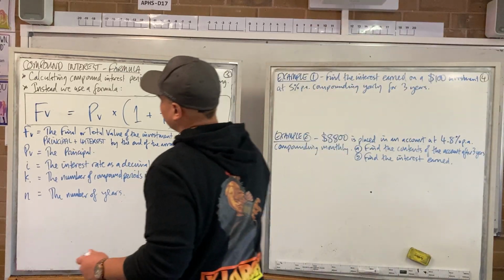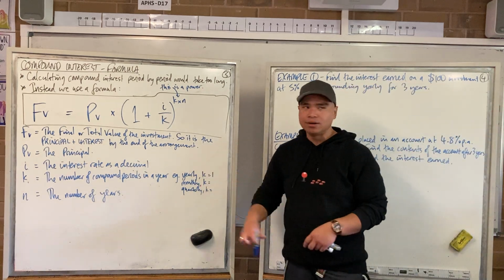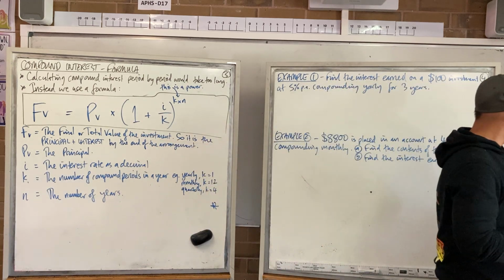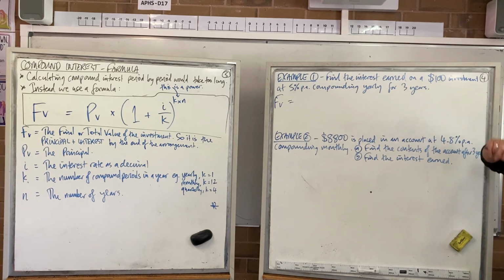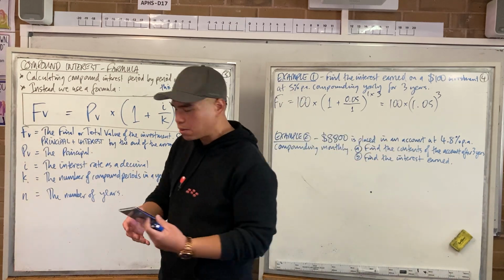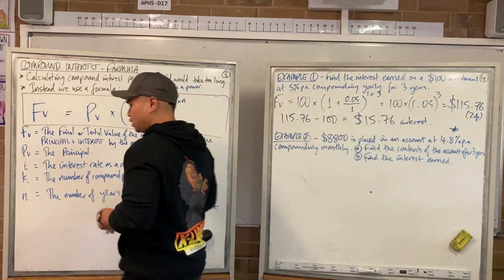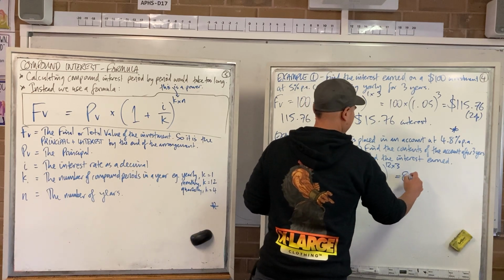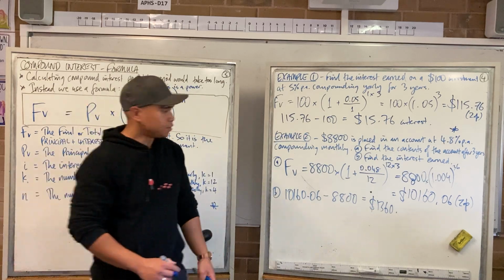11GENMA Compound Interest Formula